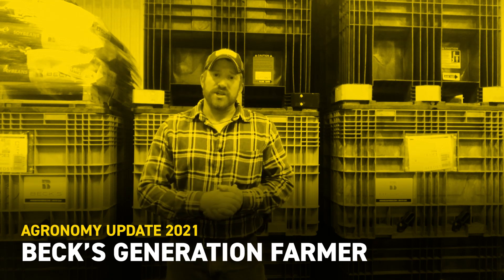Beck's Generation Farmer Part 2 | Beck's Agronomy Update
Dale Viktora, Beck’s Hybrids Field Sales Agronomist, gives an update on corn and soybean planting for the second edition of the Beck’s Generation Farmer series.

In this video Dale highlights dry seedbed soil considerations:

o Optimize planting depth for soybeans (1.5 inch range target)
          -For nodulation development
          -To chase soil moisture line
o Early planting benefits
          -More sunlight capture in the vegetative stages
          -More nodes = more pods = more yield (for soybeans)
o Pre-emergent chemistry applications
          -Stick with plan
          -#1 tool for tough-to-control weeds
          -Multiple Modes of Action (MOAs)
          -Will have around 28-30 days of activity with these applications
o Nutrient management programs
          -Soil mineralization (temperature & moisture)
          -Make sidedress applications earlier (target @ V3 for corn)